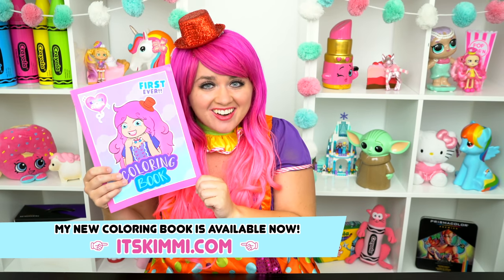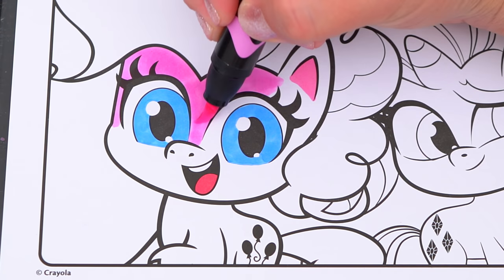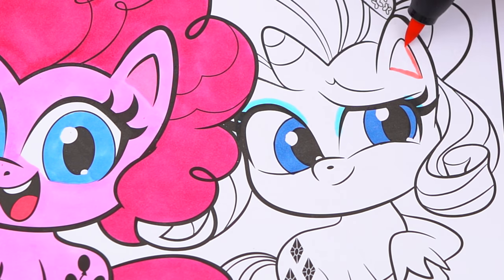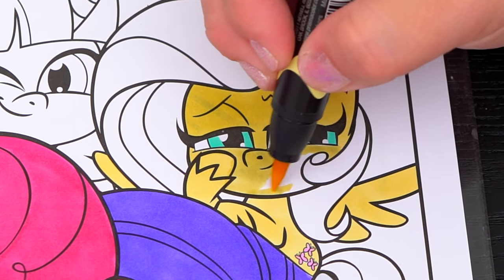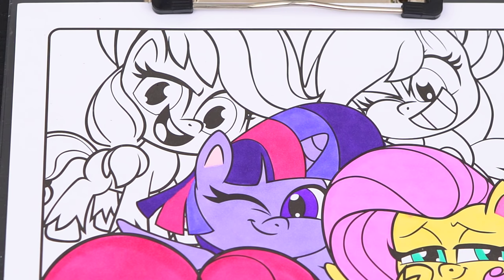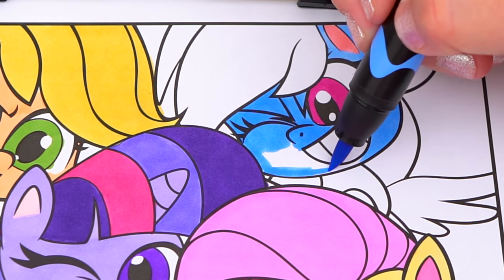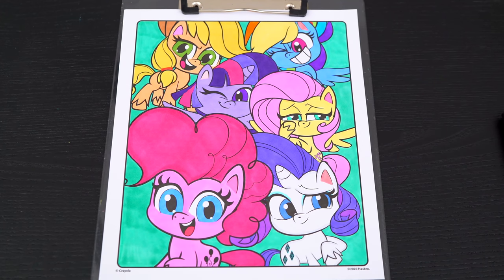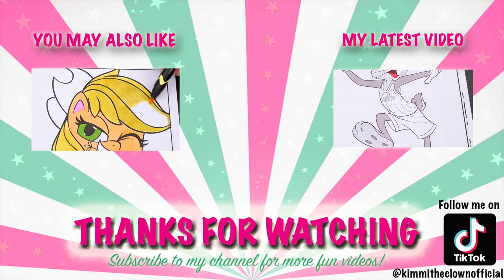Coloring Every My Little Pony!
Join in on the fun as I, Kimmi The Clown, color in my My Little Pony: Pony Life Coloring Book from Crayola! This awesome book comes with so many different pages to color! Watch me color a picture of all Mane 6 Ponies (Pinkie Pie, Rarity, Fluttershy, Twilight Sparkle, Applejack, and Rainbow Dash) using Prismacolor colored paint markers! I had so much fun coloring in this awesome book and watching my picture come to life! Great book for people who love MLP, coloring, drawing, painting or being artistic!  Join me tomorrow for more fun videos! HAVE A COLORFUL DAY!!! ☺️